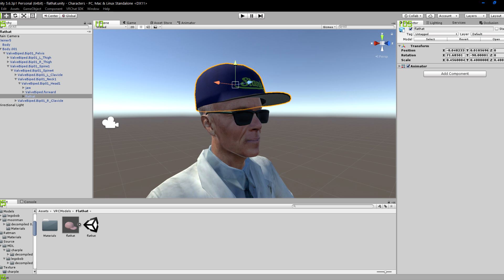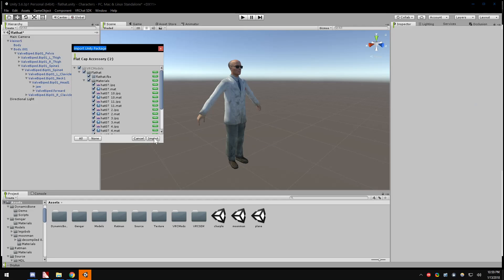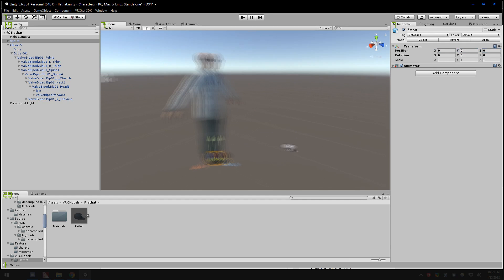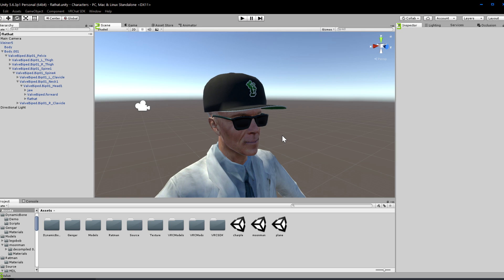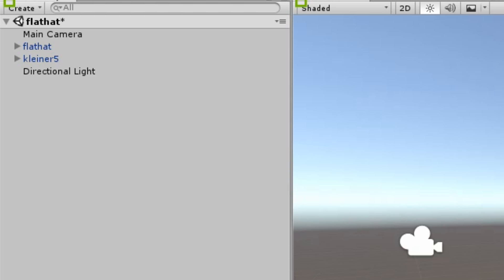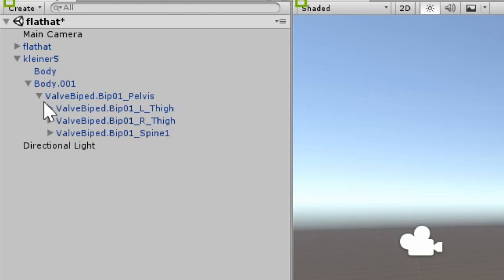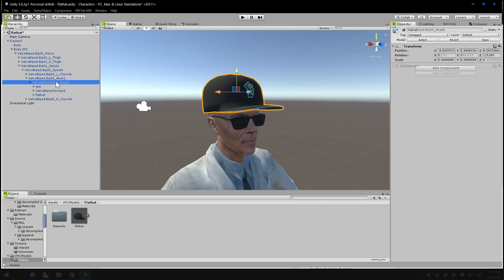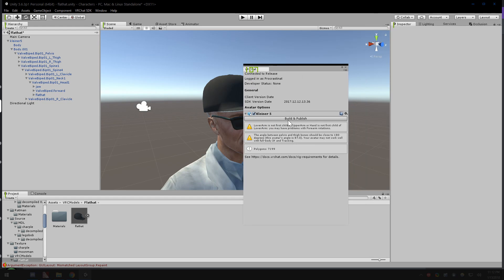How to add accessories to VRChat Avatars | VRCMods.com